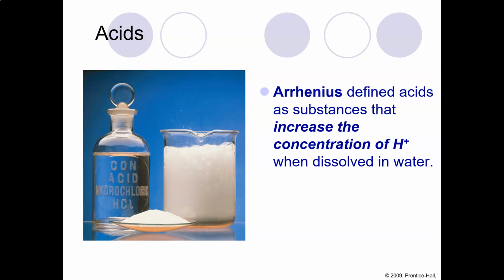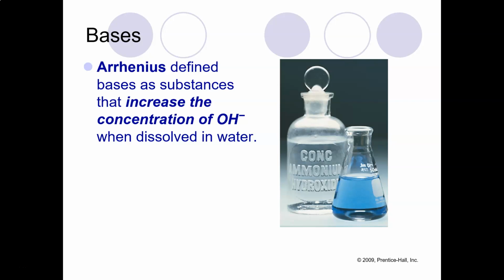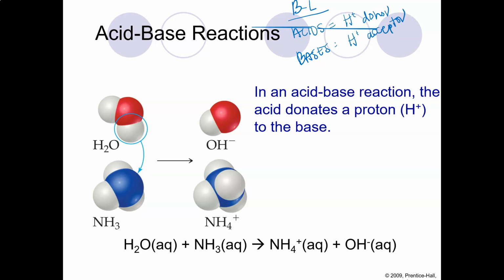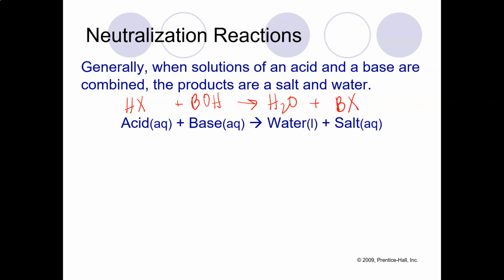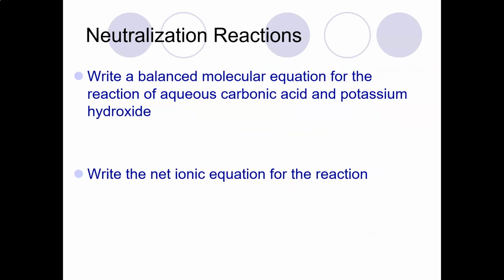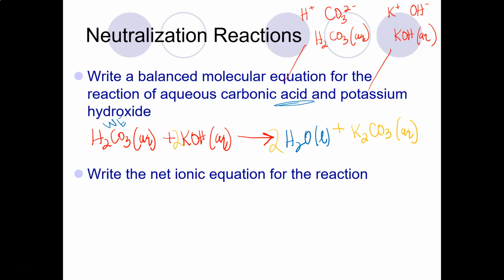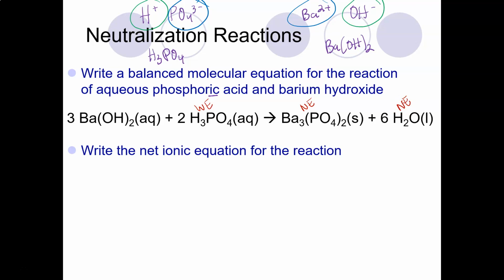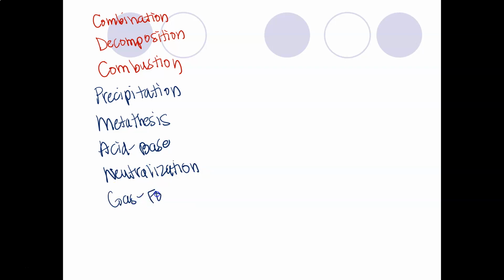CHM 115 Chapter 4 - Part 3